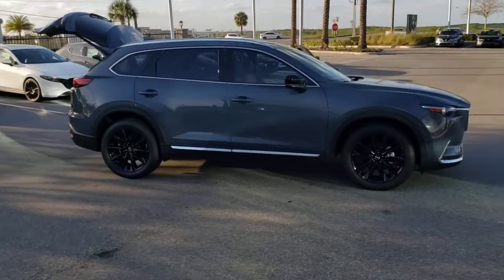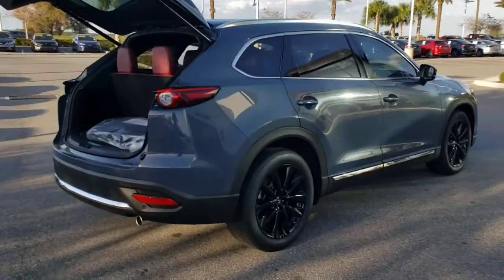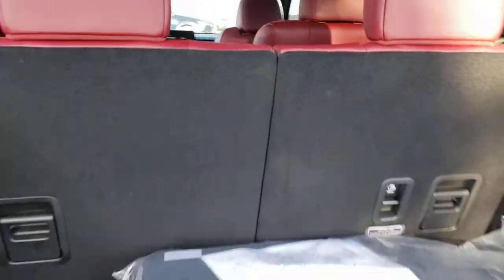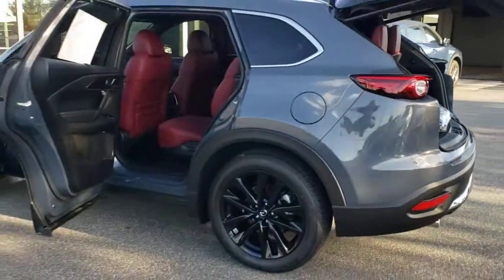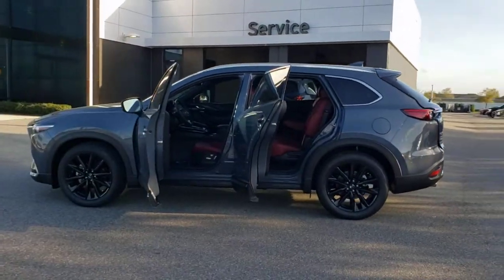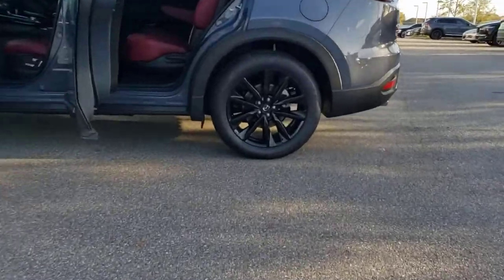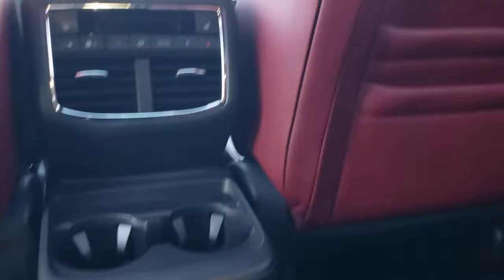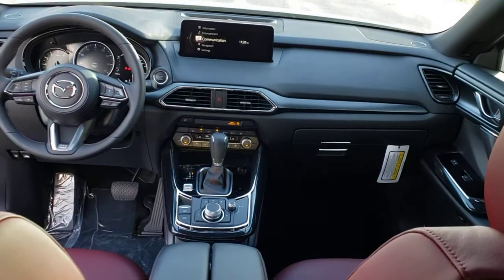2021 Mazda CX-9 Davenport, Clermont, Winter Garden, Orlando, Ocala, FL M0504750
Machine Gray Metallic New 2021 Mazda CX-9 available in Clermont, Florida at Headquarter Mazda. Servicing the Davenport, Winter Garden, Orlando, Ocala, FL area:
2021 Mazda CX-9 Grand Touring - Stock#: M0504750 - VIN#: JM3TCADY9M0504750

Headquarter Mazda
17500 FL-50

Axle Ratio: 4.411,Wheels: 20 x 8.5J Aluminum Alloy,Heated/Ventilated Front Bucket Seats,Leather Seat Trim,Radio: AM/FM Sound System w/Bose Audio,Aha Internet Radio,Mazda Connected Services,E911 Automatic Emergency Notification,Pandora Internet Radio,Radio Broadcast Data System Program Information,SiriusXM Satellite Radio,SMS Text Msg Audio Delivery & Reply,Stitcher Internet Radio,Infotainment System Voice Command,12 Speakers,4-Wheel Disc Brakes,Air Conditioning,Electronic Stability Control,Front Bucket Seats,Front Center Armrest,Leather Shift Knob,Power Liftgate,Spoiler,Tachometer,3rd row seats: bench,ABS brakes,Alloy wheels,Automatic temperature control,Brake assist,Bumpers: body-color,Delay-off headlights,Driver door bin,Driver vanity mirror,Dual front impact airbags,Dual front side impact airbags,Four wheel independent suspension,Front anti-roll bar,Front dual zone A/C,Front fog lights,Front reading lights,Fully automatic headlights,Garage door transmitter: HomeLink,Heated door mirrors,Heated front seats,Heated rear seats,Heated steering wheel,Illuminated entry,Leather steering wheel,Low tire pressure warning,Memory seat,Occupant sensing airbag,Outside temperature display,Overhead airbag,Overhead console,Panic alarm,Passenger door bin,Passenger vanity mirror,Power door mirrors,Power driver seat,Power moonroof,Power passenger seat,Power steering,Power windows,Radio data system,Rain sensing wipers,Rear air conditioning,Rear anti-roll bar,Rear reading lights,Rear window defroster,Rear window wiper,Remote keyless entry,Roof rack: rails only,Speed control,Speed-sensing steering,Split folding rear seat,Steering wheel mounted audio controls,Sun blinds,Telescoping steering wheel,Tilt steering wheel,Traction control,Trip computer,Turn signal indicator mirrors,Variably intermittent wipers,Ventilated front seats,Front beverage holders,Auto-dimming Re